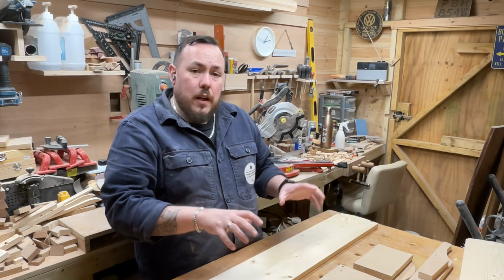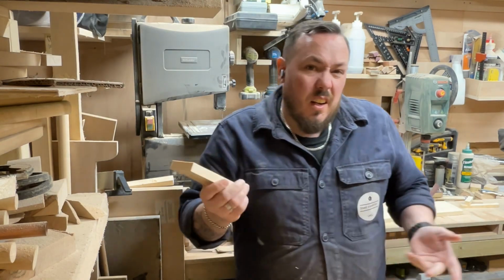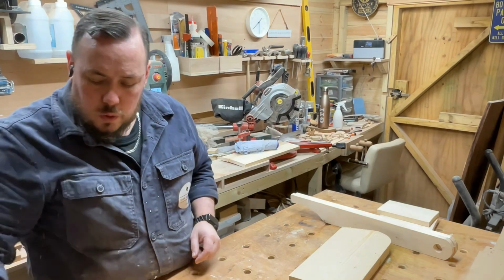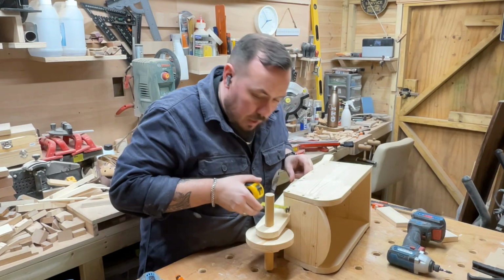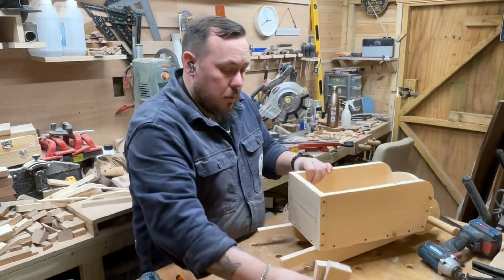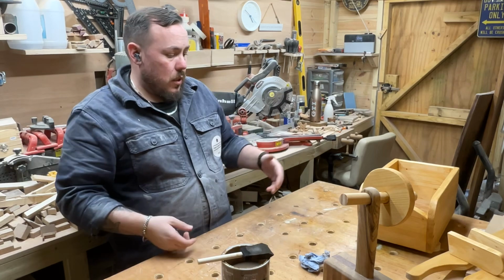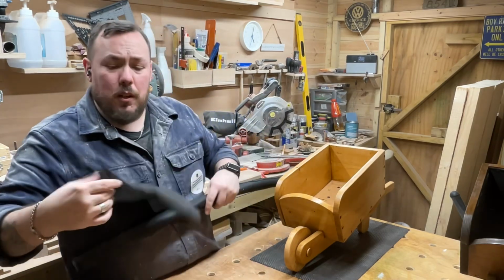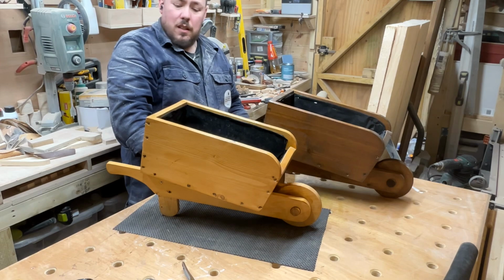Wheelbarrow planter for your garden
I’ve wanted to build one of these for a while now so finally got round to making one.

I had some pine left over from other projects enough to make a couple of them I had the image in my head of what I wanted as my uncle had one of a bigger size so had some direction of how I wanted it to look, the other half has already bagged the chestnut coloured one so I have one up for sale if your interested in purchasing it then drop me a message.